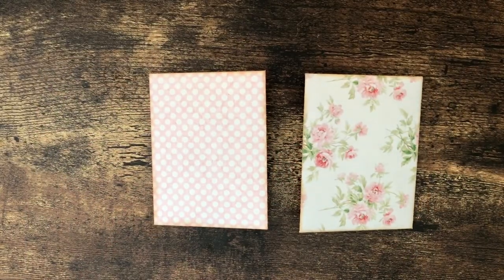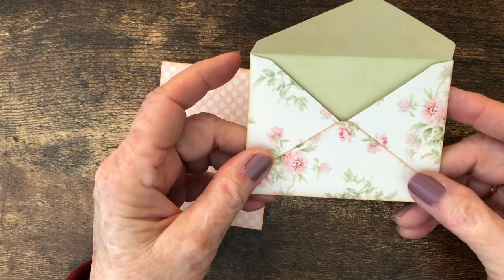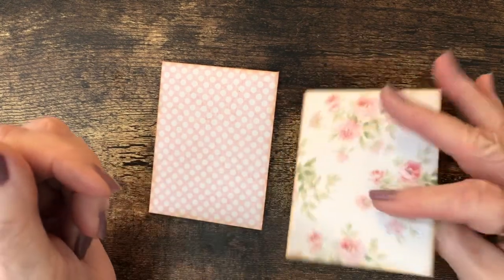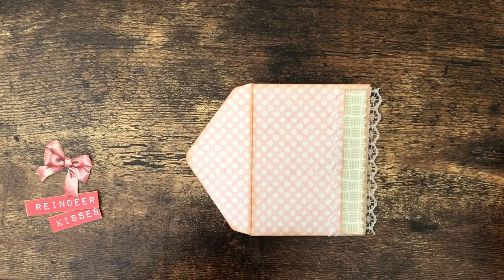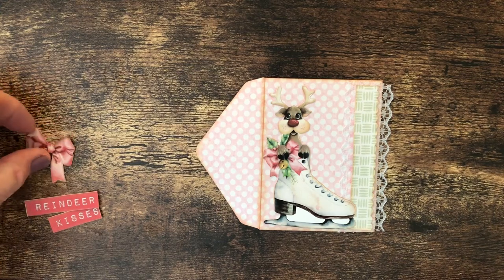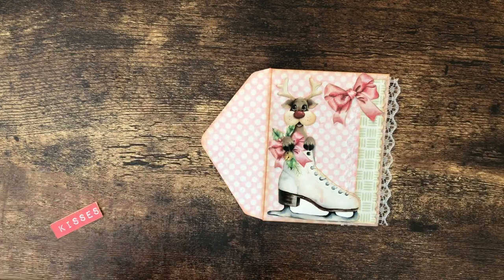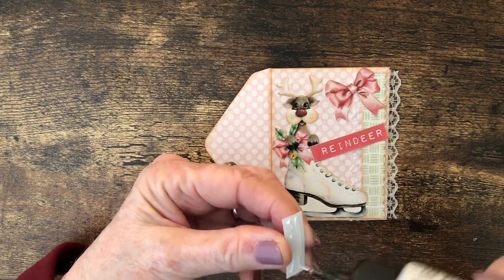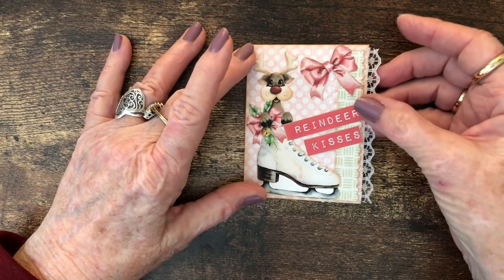Pink Christmas Envelope Pocket Flips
These envelopes have been created to become a pocket flip in a journal.  I have used again the Jingle Christmas Digital Kit designed by Shabby Art Boutique.  To create the envelopes, I used a template on my Cricut machine….but they can be made by using a regular envelope and then covering with background paper.  I hope you will enjoy this video and will be inspired to create your own.